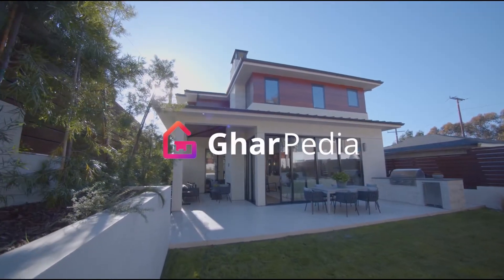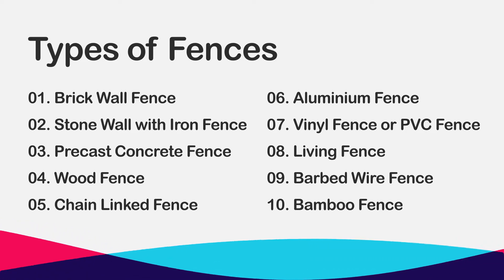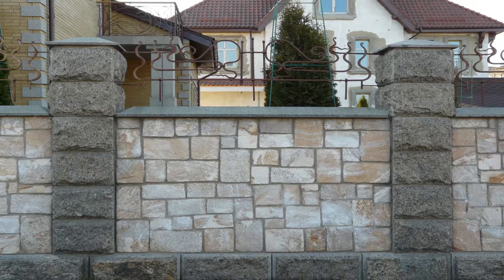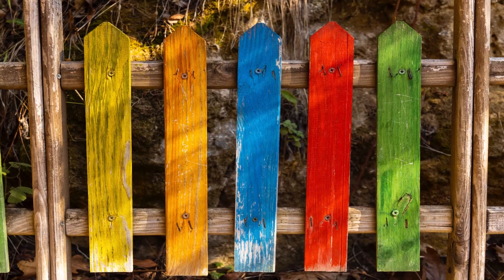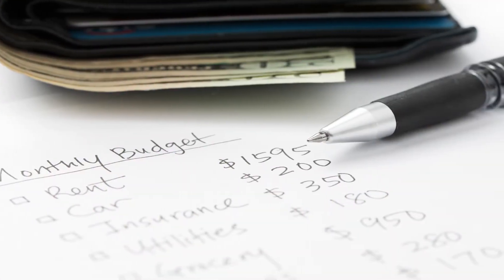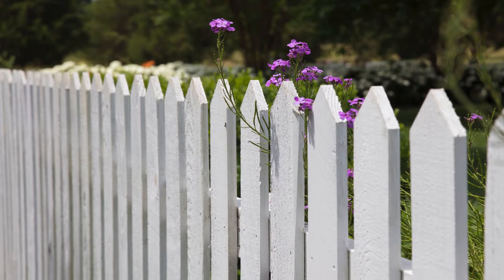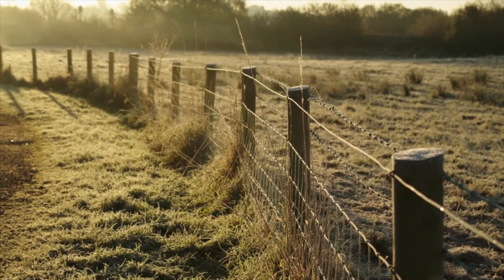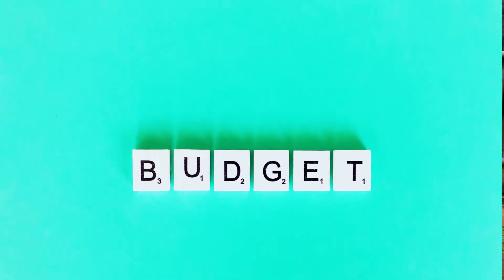10 Different Types of Fences that are Widely Used Around Your Home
Fencing is widely used around the home and backyard. There are many practical benefits of placing a fence around your home.
Security is one of the main reasons why people install fences. A fence comes especially handy if you reside in an area that has proximity to a wildlife reserve, as it will prevent wild or stray animals from entering your property and causing harm to you and your family.
Fencing is also important from the privacy point of view if you are worried about neighbours to intrude or spying on you. Further, if you are negligent, encroachment may also happen. If you have fencing around, it will help you to define your property lines perfectly and legally.
All the installations, additions, replacements and modifications of the fencing around your house can be managed smoothly if you plan to stay within your budget. Further, you may require to verify the viability, durability, your needs, and the need of maintenance for the fences of your choice.
You need to prioritize your fence requirement and opt for the one which fits your bill in an all-rounder way. If you have a tight budget, you should go for the simpler options. Afterwards, when you will be in convenient position, you can work on the expensive fences and build it accordingly. But first you need to secure and mark your property properly.
In this video, we are going to discuss 10 different types of fencing that are widely used around your home. You should pick any that suits your requirements, fits easily into your budget, secures your home, and adorns your exterior surroundings.
00:00 – Introduction
00:32 – Types of Fences
00:46 – Brick Wall Fence
01:09 – Stone Wall with Iron Fence
01:31 – Precast Concrete Fence
01:55 – Wood Fence
02:27 – Chain Linked Fence
02:57 – Aluminum Fence
03:24 – Vinyl Fence
03:54 – Living Fence
04:22 – Barbed Wire Fence
04:46 – Bamboo Fence
05:11 – Conclusion

For more information read our detailed Article on Types of Fences

For more details on:
Home Construction | Architecture | Interior | Home Services |
Landscapes | Vastu Shastra | Legal & Financial Management (House) |